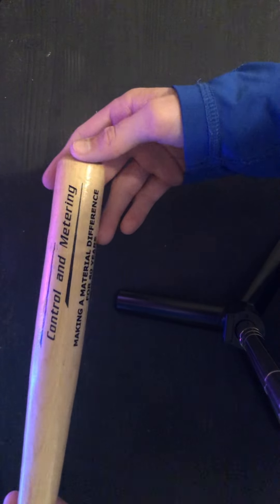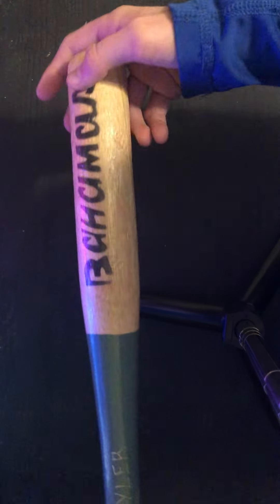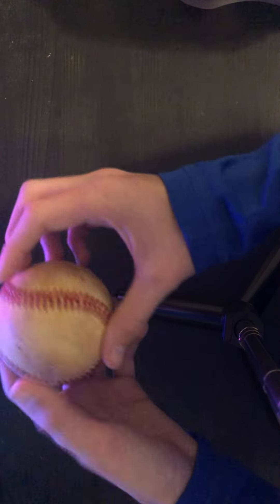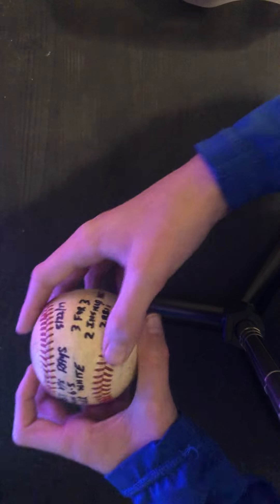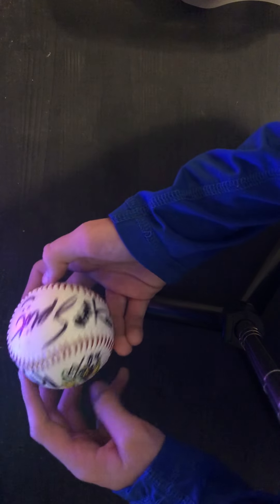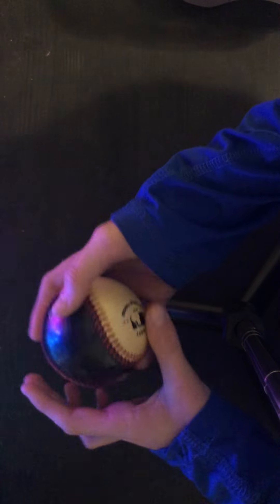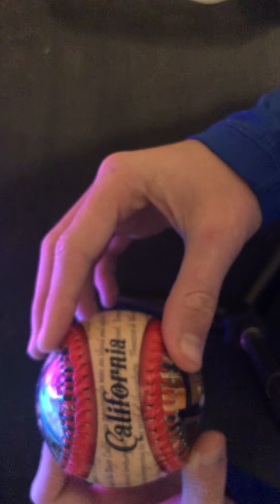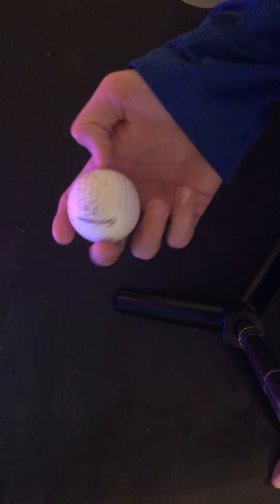Showing my baseball/bat showcase